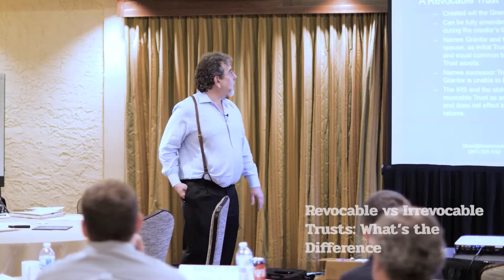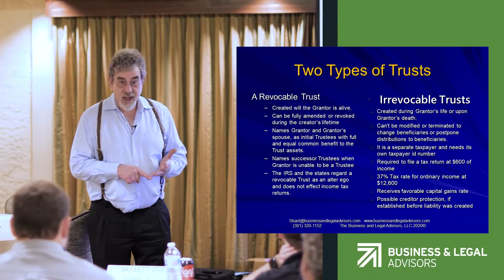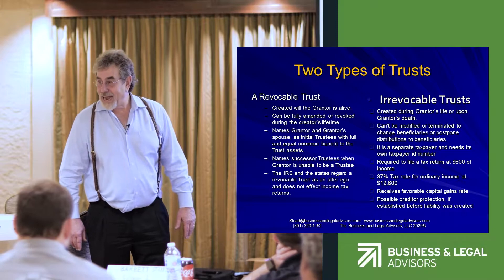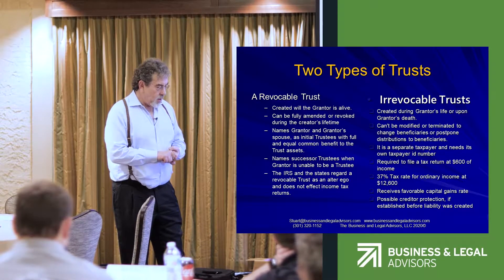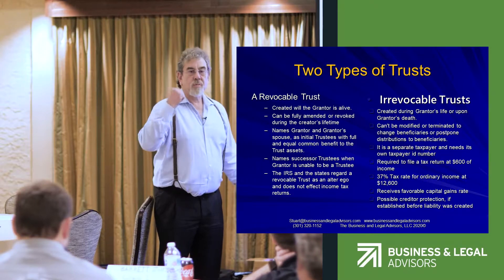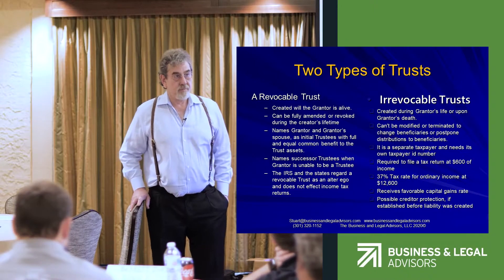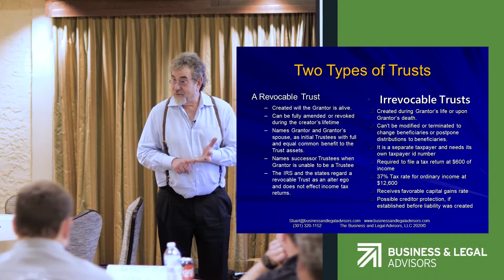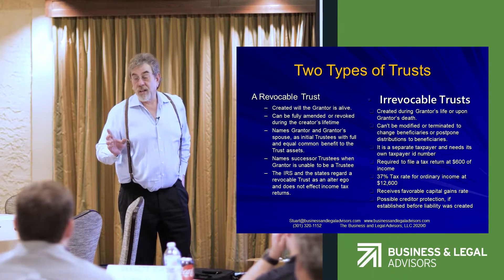Revocable vs Irrevocable Trusts: What's the Difference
Advantages and disadvantages of Revocable and Irrevocable Trusts.